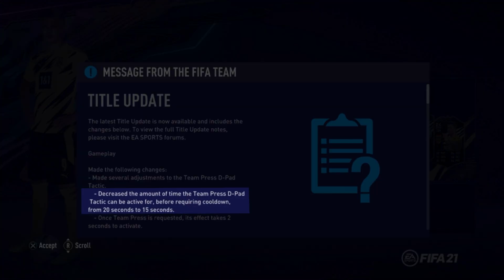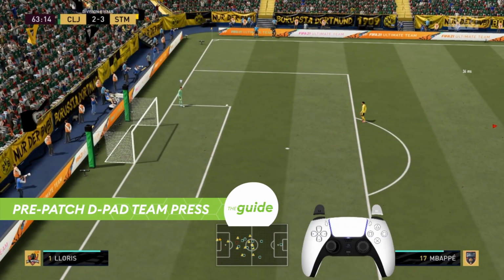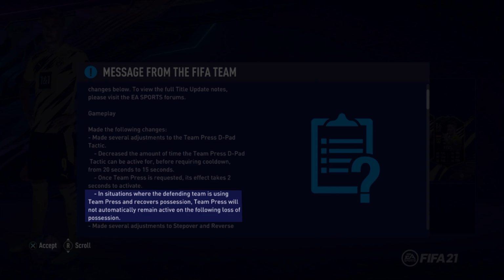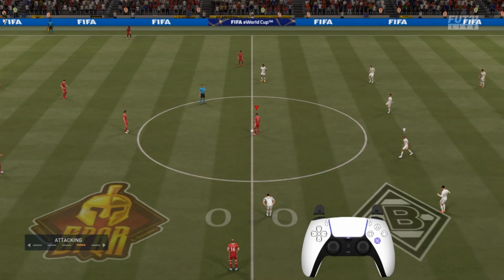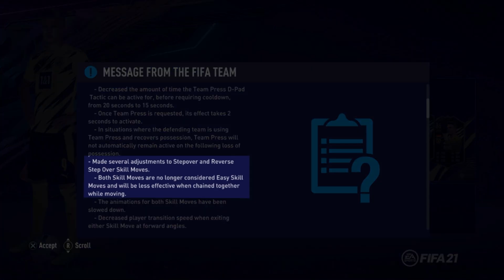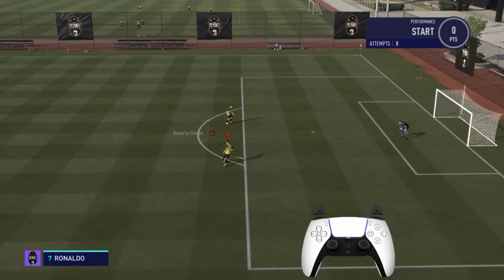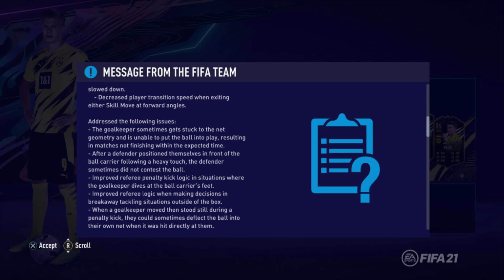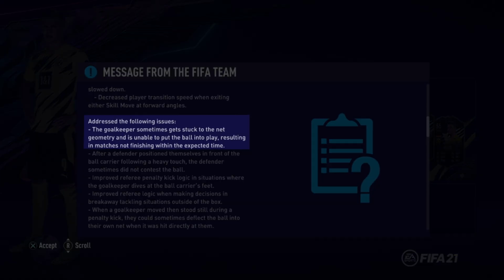Big NERFS To Stepovers & Teampress | What Can You Still Use The BEST? | Title Update 8 January Patch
In this FIFA 21 video Kaan gives you some valuable information about Title Update #8 and the nerf to stepovers and teampress. How can you still get the best out of the game for you?

Check out our premium platform THE GUIDE+ with over 50 guides, videos and articles

Interested in private coaching for FIFA 21 with Pro, Top100 and Elite players? Get all the information about our individual coaching now also in spanish language

Time stamps:
0:00 Introduction
0:50 D-Pad Team Press
3:47 Stepovers Changes
5:49 How To Defend The Bridge
6:23 Other Fixes